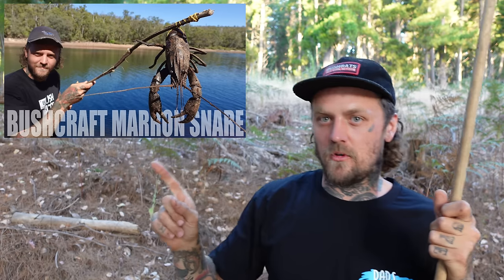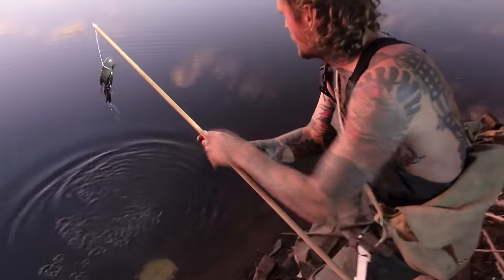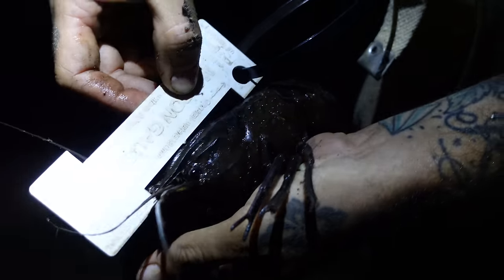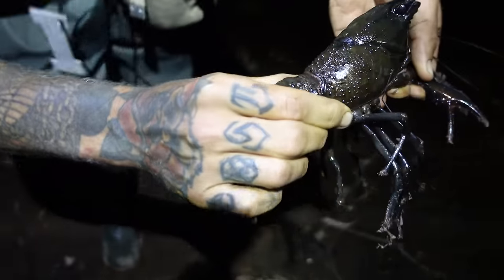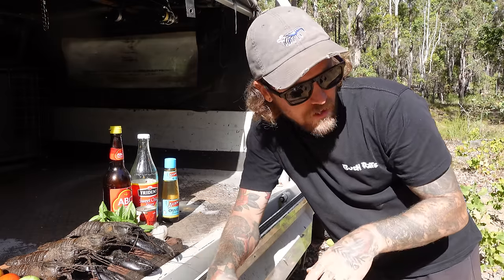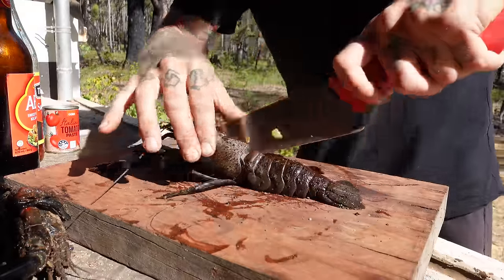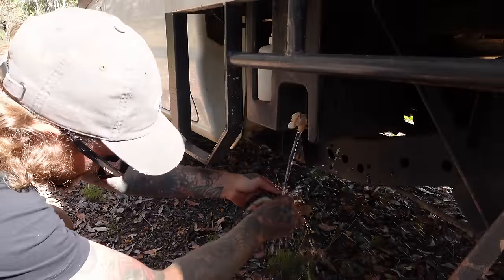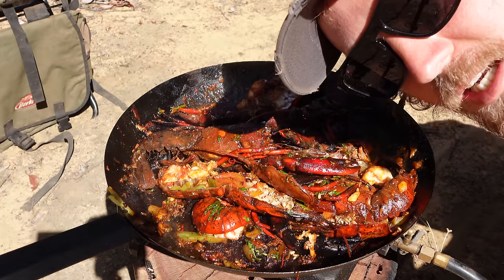Catch And Cook Chilli Black Crabs (Marron, Crayfish, Crawfish, Crawdad)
Young Lee sets off on a solo catch and cook mission on the hunt for a feed of Marron! With a few in the bag, he fires up the outdoor kitchen and whips up a tasty recipe of chilli Marron! Aka chilli black crabs!